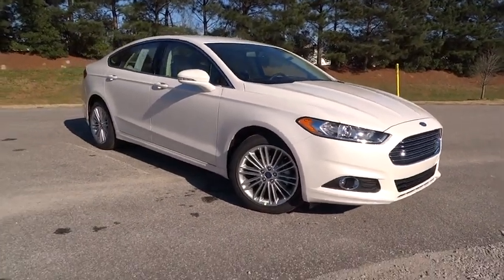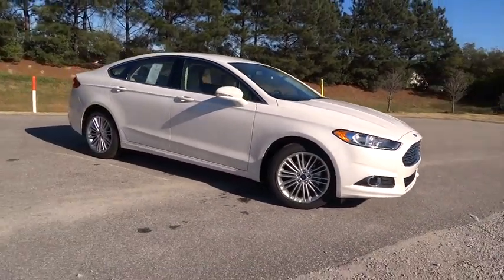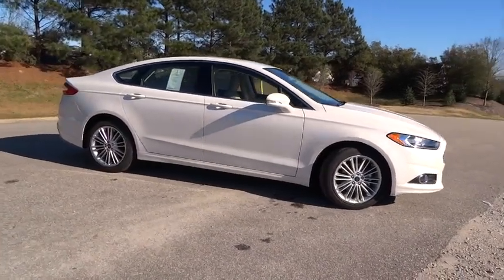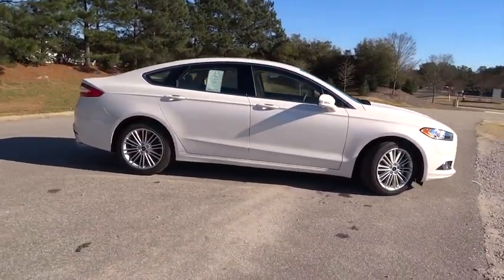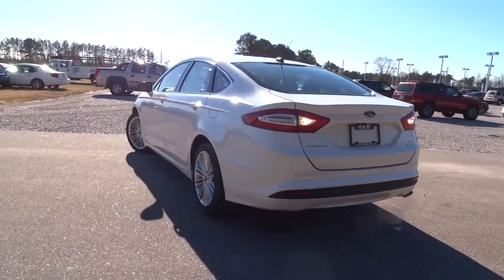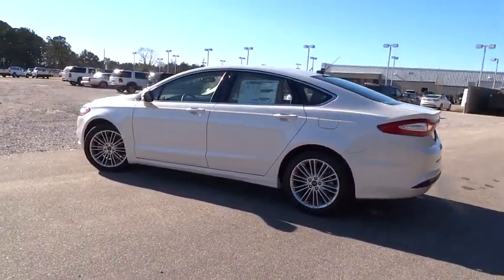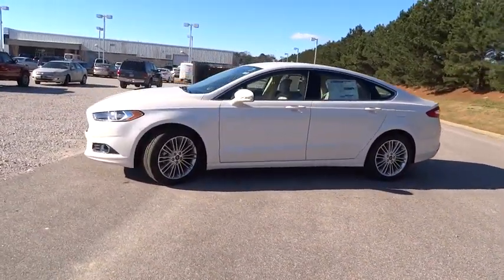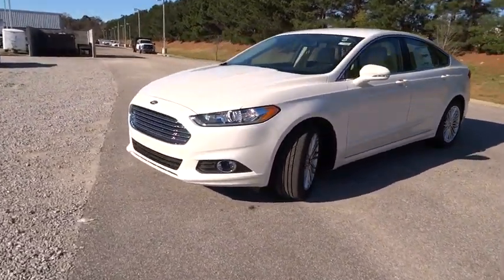2016 Ford Fusion Wilson, Rocky Mount, Goldsboro, Tarboro, Greenville, NC FU61192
2016 Ford Fusion

4170 Raleigh Road Parkway West